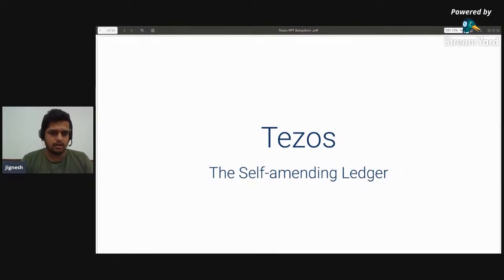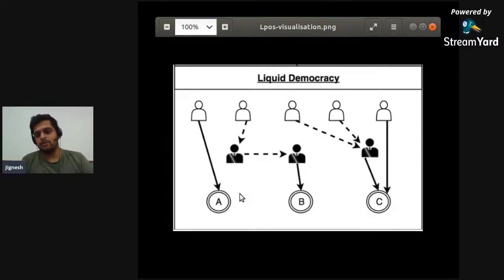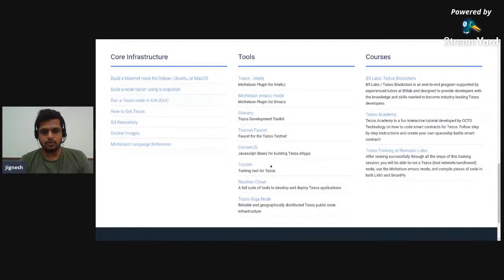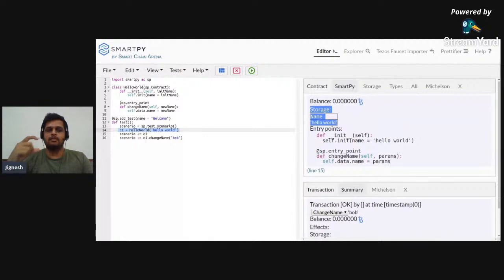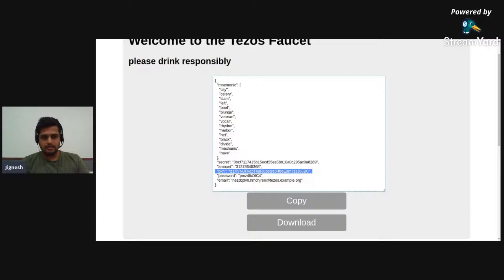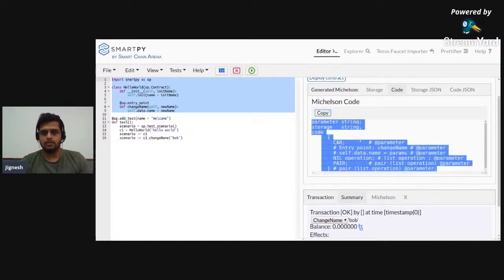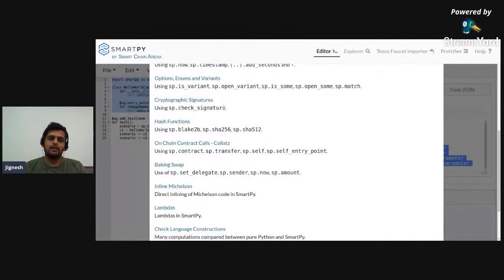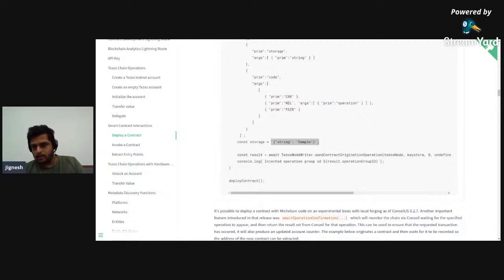DAY 2 | Blockchain 101 on Tezos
Blockchain !! The trend of the moment, a topic which is both disruptive and accelerating.

DevClub IIT Delhi, along with Google Developers Group Gwalior, and Tezos Foundation presents Blockchain 101 : A 2-day long Blockchain workshop for you to get in the vast arena of blockchain with endless opportunities.
In these 2 days you will learn all about blockchain technology and how it is progressing take over different technical sectors of the world. Stay till the end of Day Two and earn a chance to win some attractive goodies.

DevClub ) is a student group at IIT Delhi where like minded students come together and implement technical skills in developing applications for the enhancement of the society.
Google Developers Group Gwalior ) is an initiative to concentrate the efforts of many developers in and around Gwalior to learn, share and get productive using the various Google products.
In the Blockchain world, Tezos ) is the product of many years of crypto-economic and philosophical reflections, which got a lot of attention in the industry.